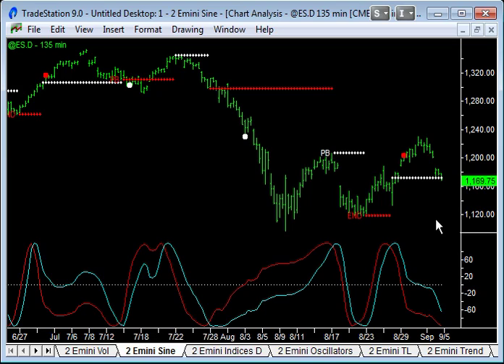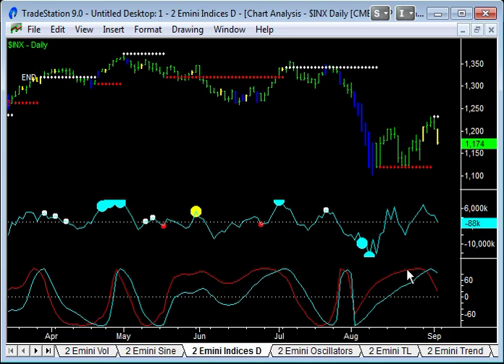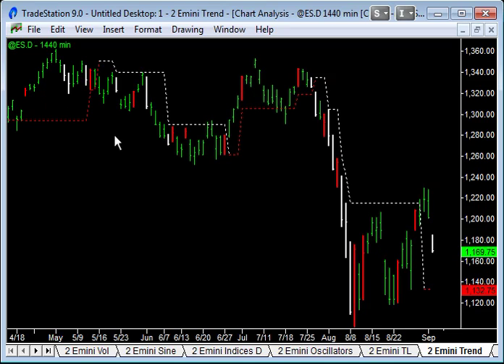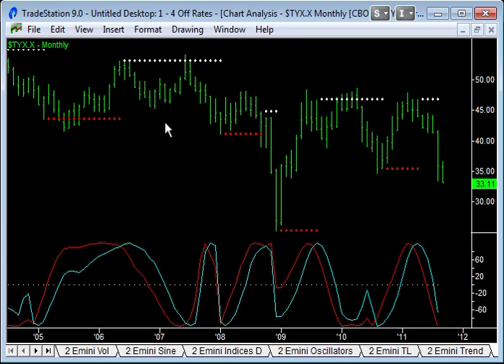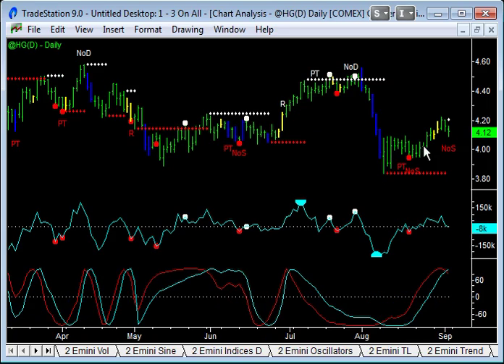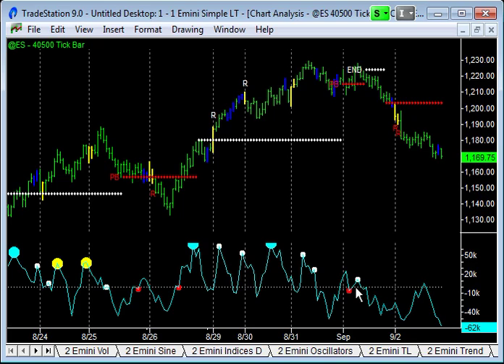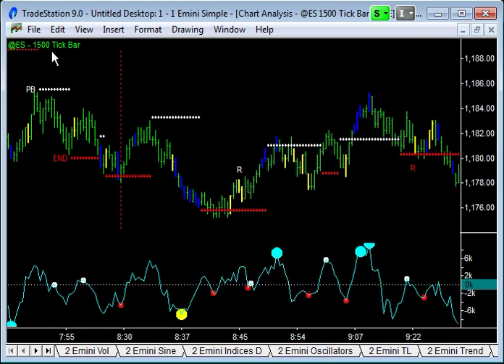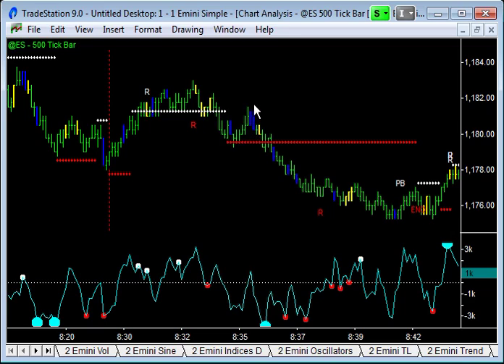Emini Trading - 2Sep11 - Emini-Watch.com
Emini Trading - Video from Friday 2 September 2011. Please comment, rate or like.